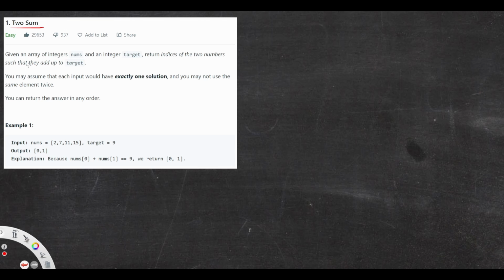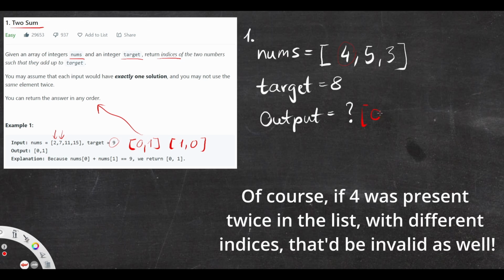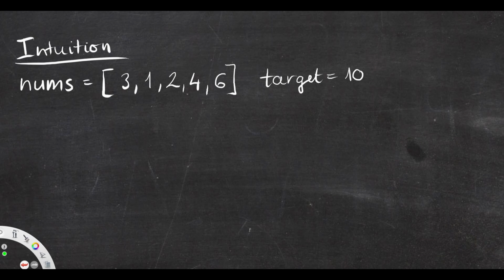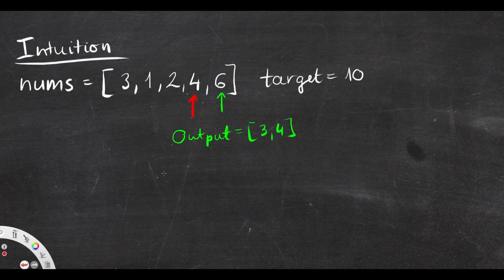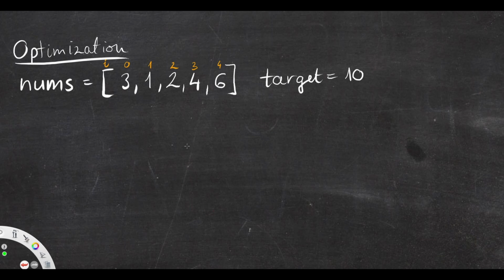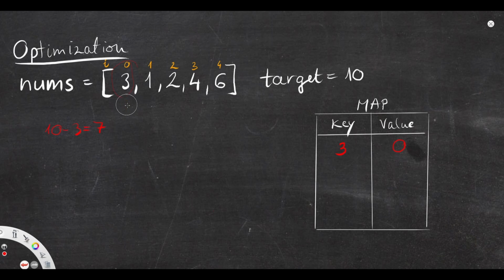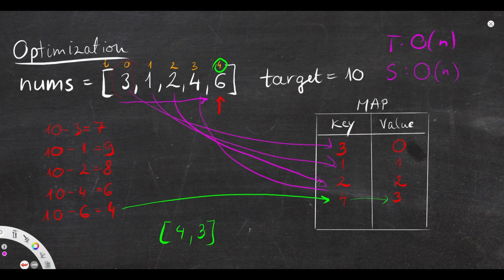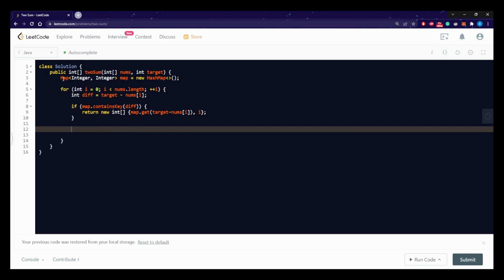Leetcode 1 - Two Sum - Coding Interview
An explanation for the "Two Sum" problem on Leetcode with drawings and coding.

0:00 - Intro
2:54 - Intuition for the brute-force solution
5:55 - Intuition for the revised optimal algorithm
9:34 - Coding